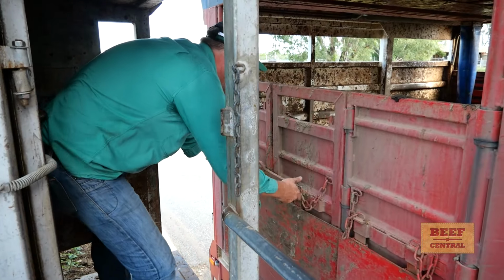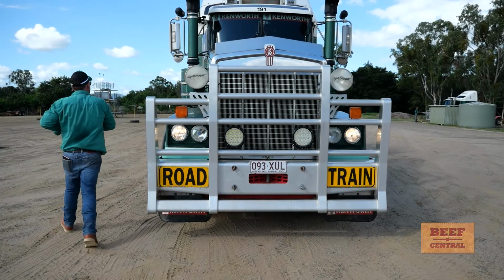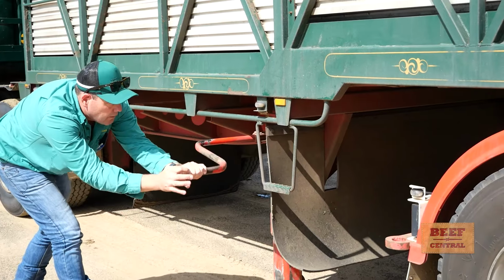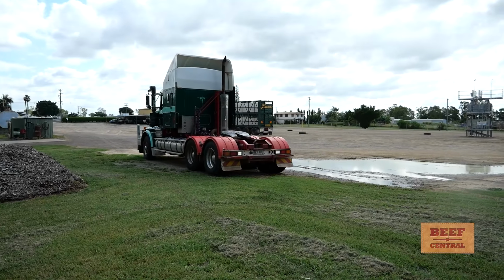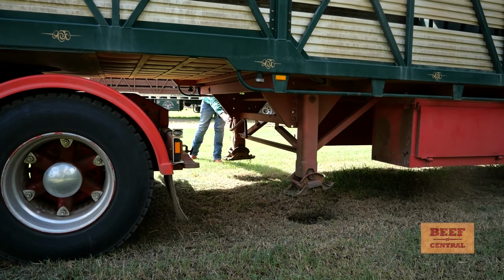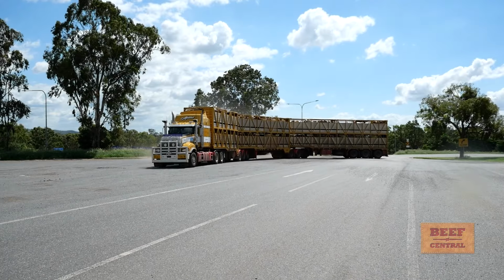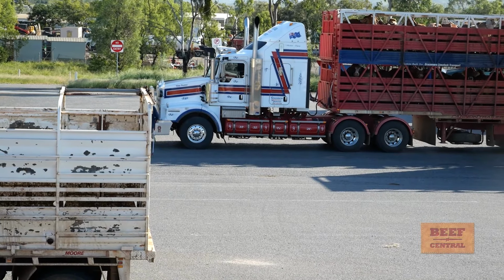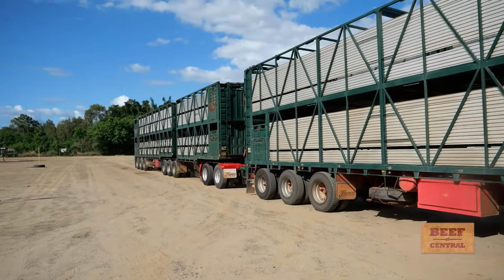The skill of a livestock transporter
In an attempt to show the skill that drives Australia's cattle industry, Beef Central tagged along with Frasers Transport Livestock Central Qld compliance manager Athol Carter as he carefully assembled a b-triple roadtrain and headed out to Gracemere Saleyards to help load some cattle.

Athol has been in the livestock transport industry for 26 years, working in all parts of Queensland.

He shows how to back multiple trailers onto another, talks about his rewarding career as a livestock transporter and his favourite lift to do.

00:00 A day in the life of a livestock transporter
00:56 How to assemble a road train
1:53 The skill of a truck driver
3:22 Why be a truck driver
3:56 Favourite lift to do
4:32 How the industry has changed